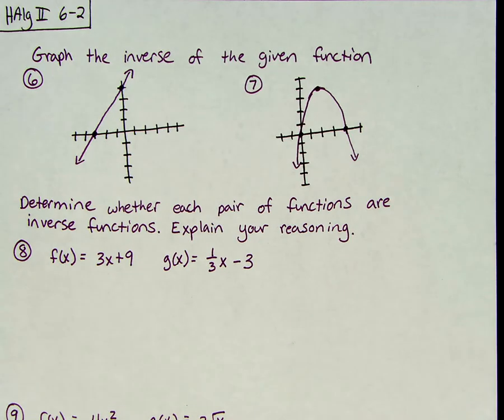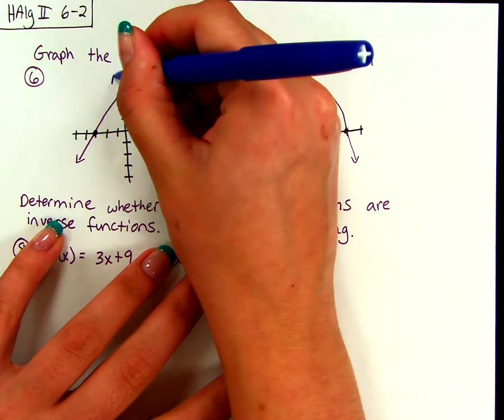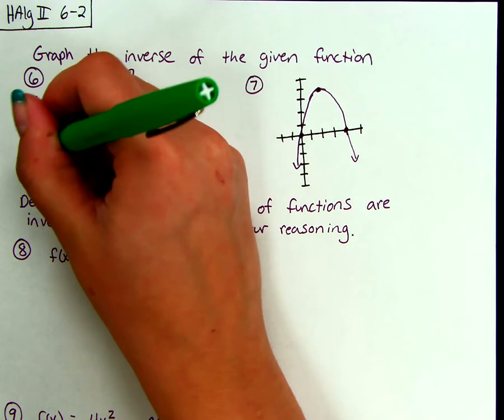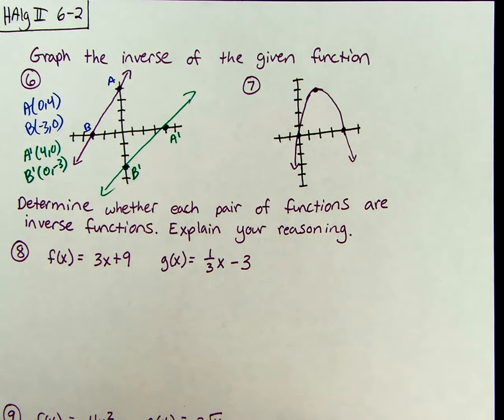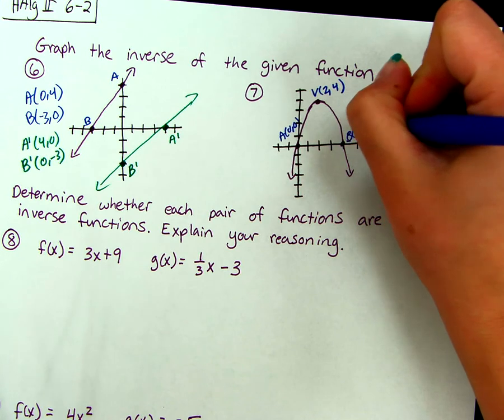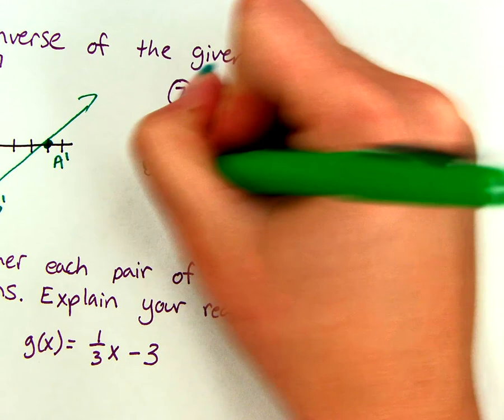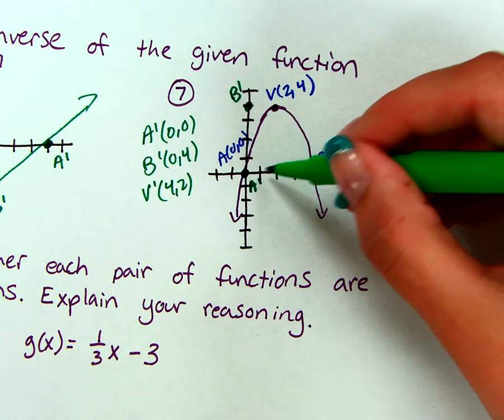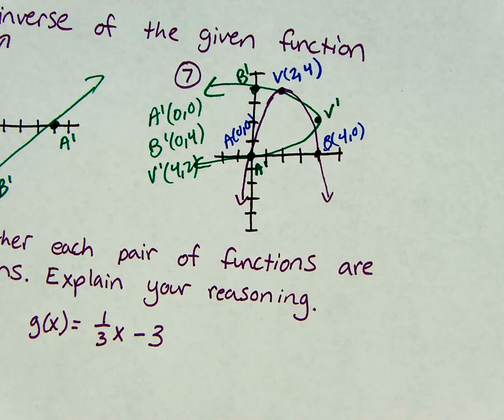Algebra IICh6-2 Part C - Finding the Inverse of a Graph